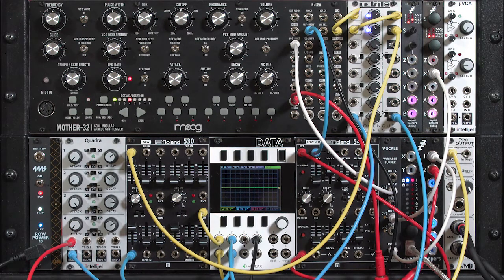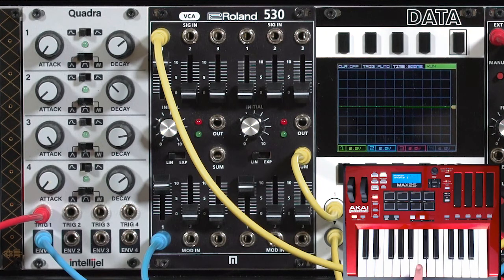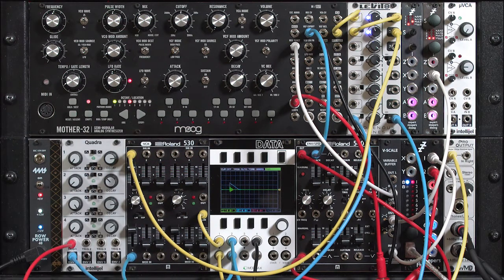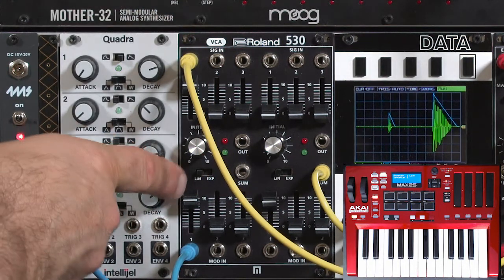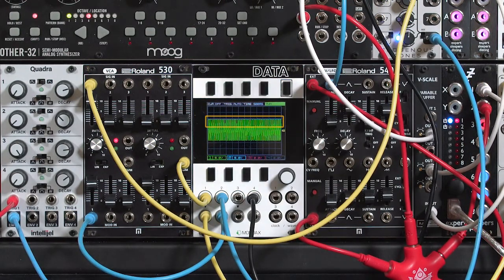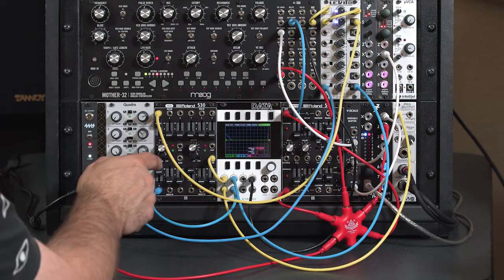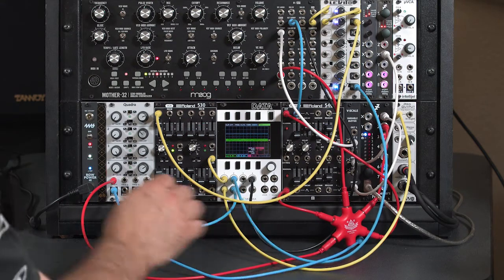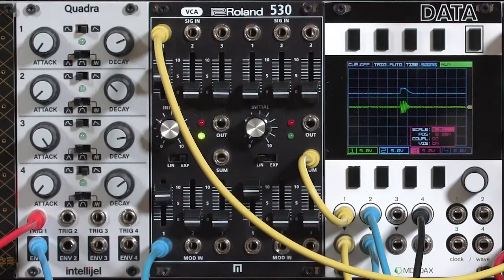Roland 530 Dual VCA 2/2: Linear vs. Exponential (LMS Eurorack Expansion Project)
This is the second of two movies on the Roland System-500 530 Dual VCA. As the title says, here I focus on its Exponential vs. Linear response switch, including using it with an envelope generator (an Intellijel Quadra) that also has both linear and exponential shapes. I have also posted an article on LearningModular.com that goes into this subject in more detail

If you missed the first half (which is an overview of using this module, including its built-in mixers),